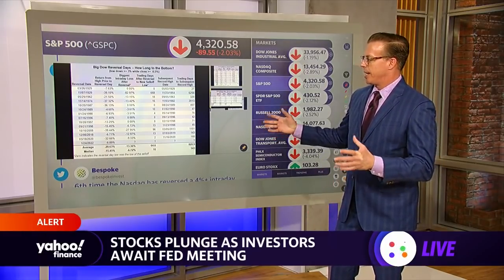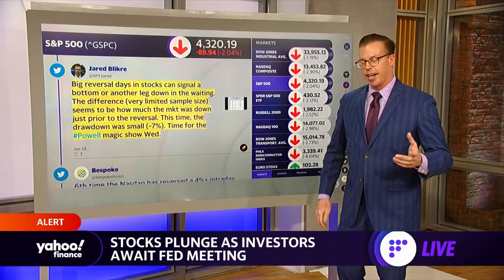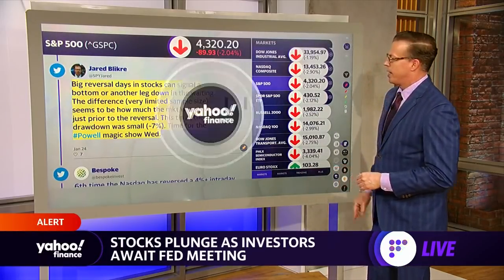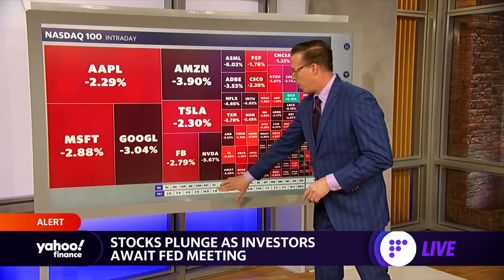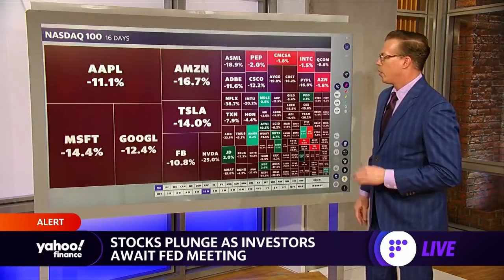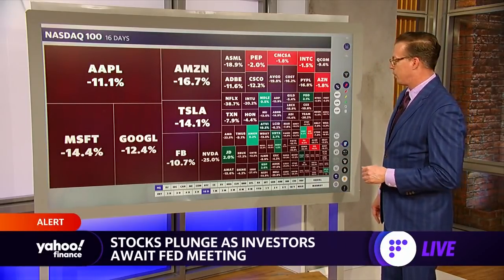Stocks plunge as investors await Fed meeting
Yahoo Finance's Jared Blikre details intraday market sell-offs, historical contexts of past markets, and under performances seen in the Nasdaq.